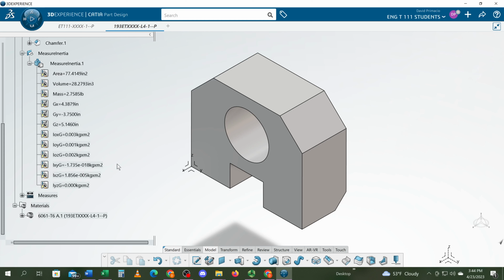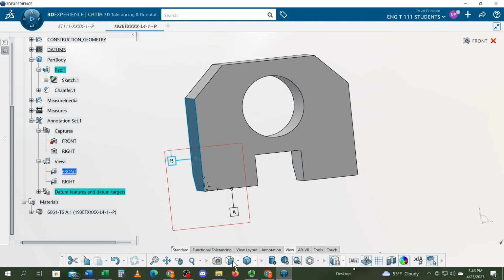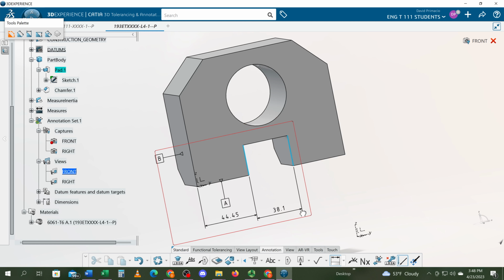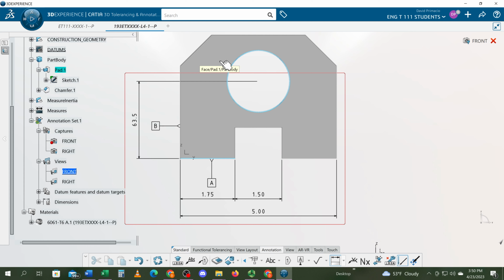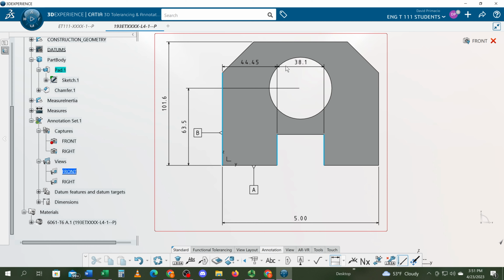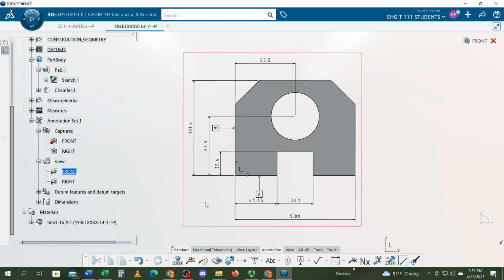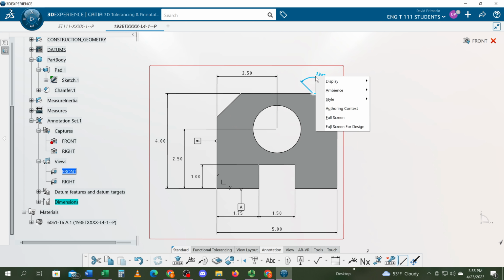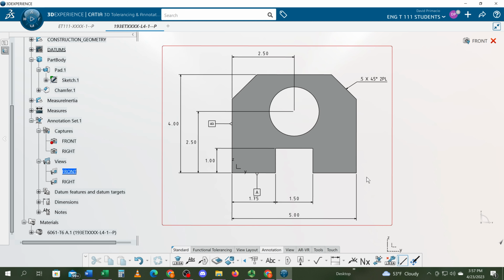LESSON 4 EX 1 193ETXXXX L4 1 Check List steps DATUMS & INERTIA MBD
Demo: To demonstrate How to create part and complete a checklist